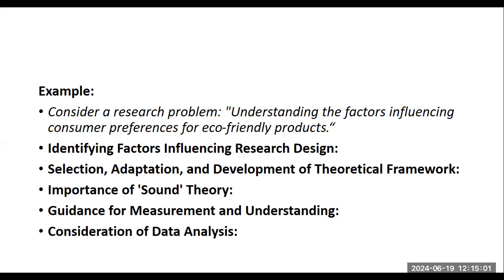Session 10 Research